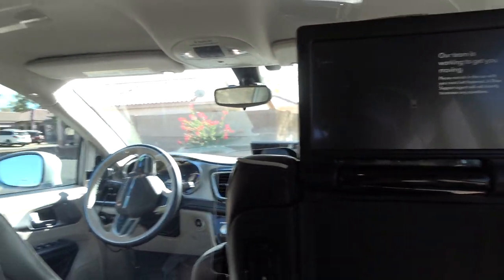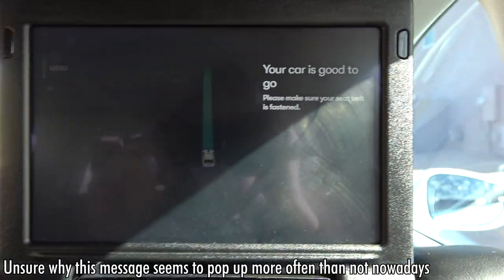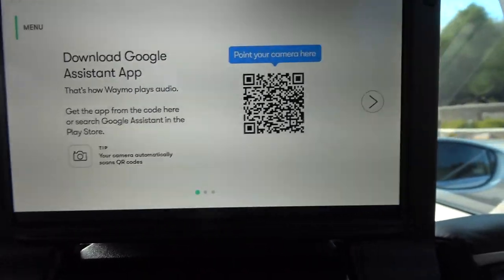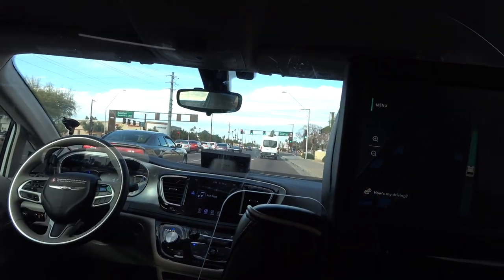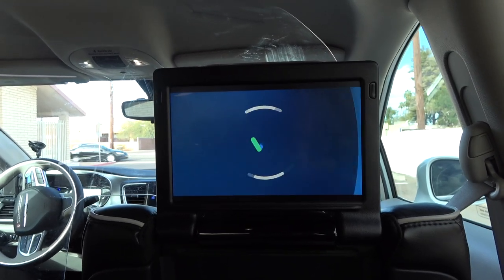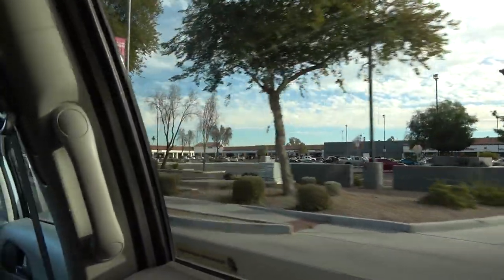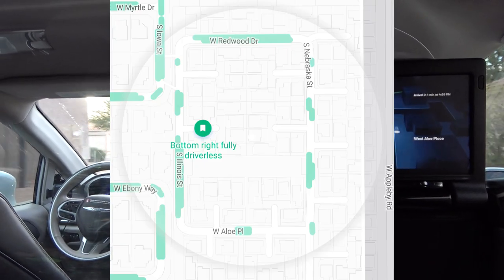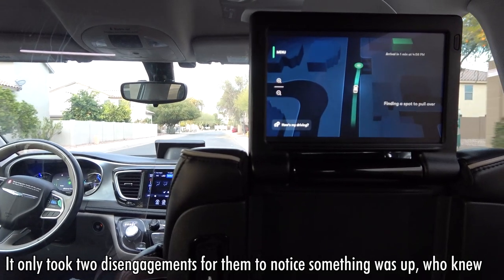Waymo Vehicle Gets Stuck, Then Abandons Me (Also I found a UI bug!) | JJRicks Rides with Waymo #27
00:00 Calling the first car and new nameplate demo
00:48 Unprotected left
01:13 Music system explanation
01:53 Odd noises
02:28 UI bug/new music system preview
04:00 Good waiting behavior
04:18 Forced 3 point turn
05:09 Another forced 3 point but from external view
06:10 Roadside assistance is lurking
06:27 Bit of a hard right, turn signals please?
07:25 Roadside assistance is lurking
07:37 Car gets stuck, then abandons me
08:15 Unprotected left, and Waymo took out my tricky spots from this neighborhood :(